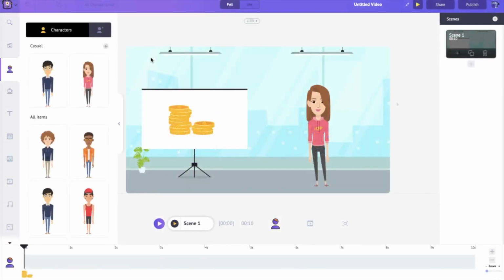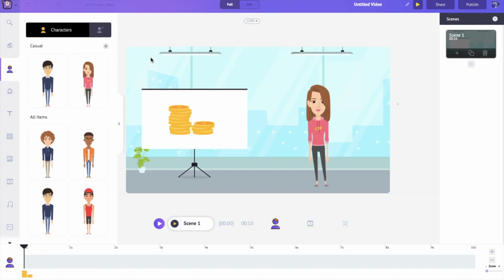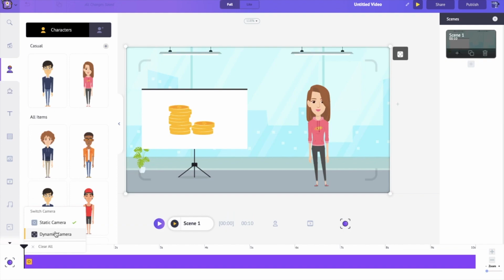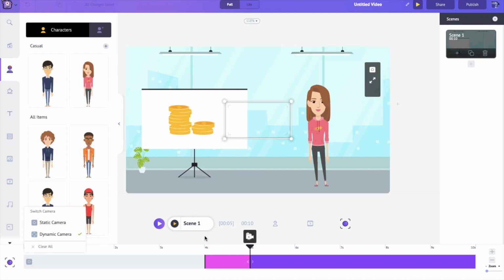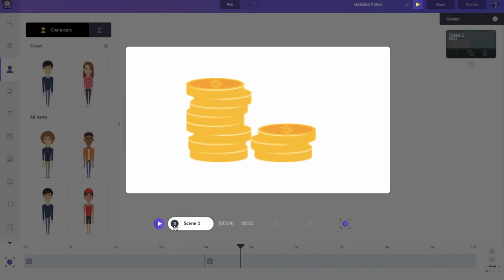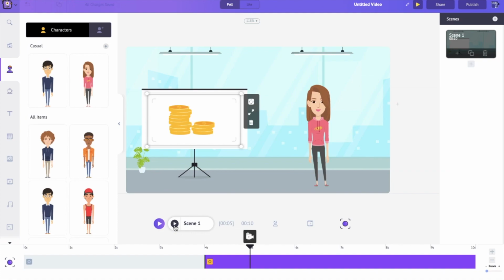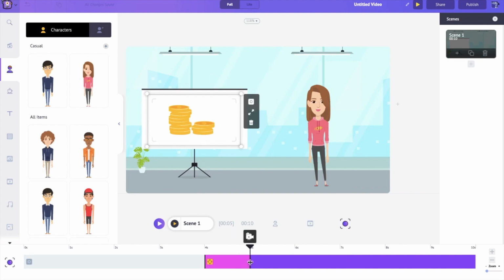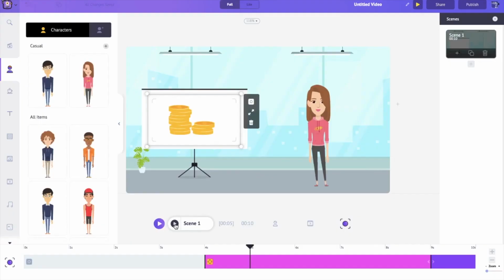Animaker #7 How to use the Camera